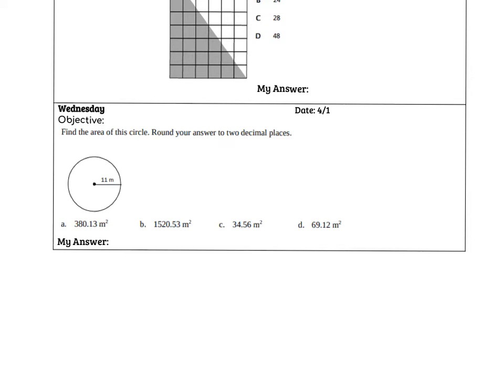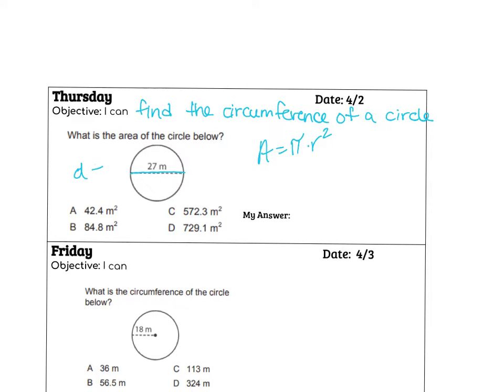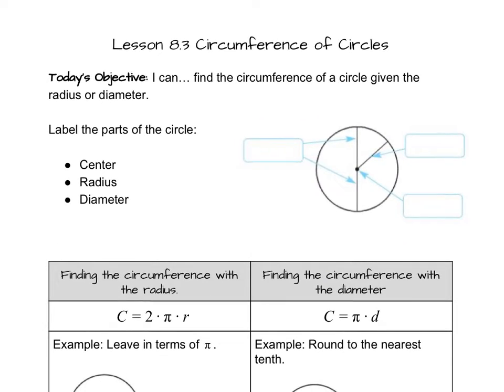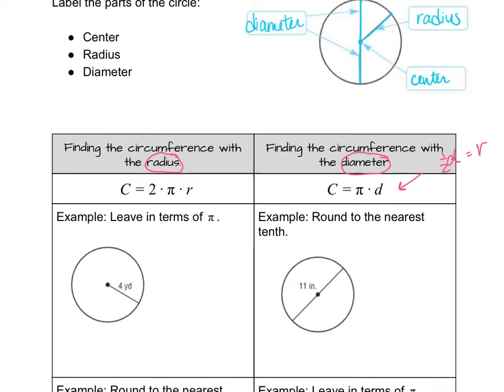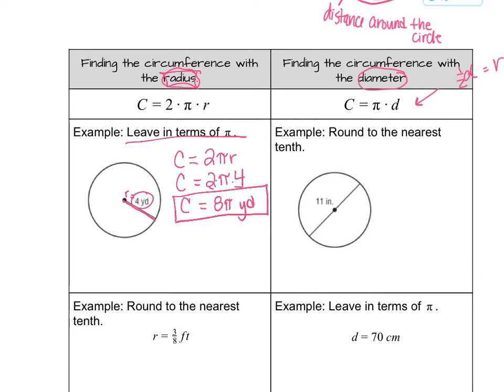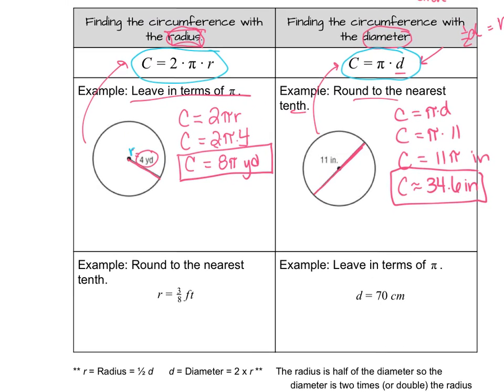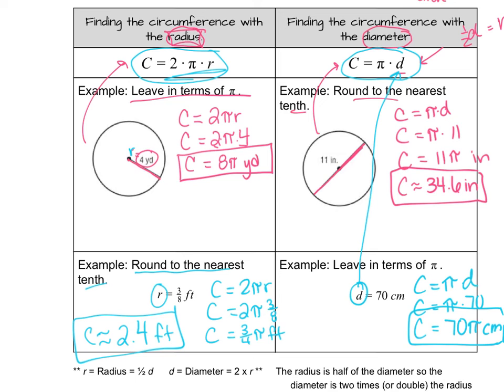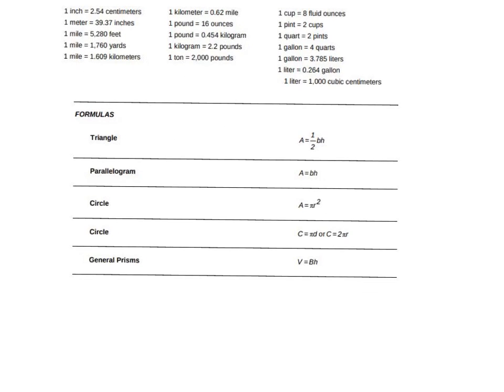Lesson 8.3 Circumference of Circles